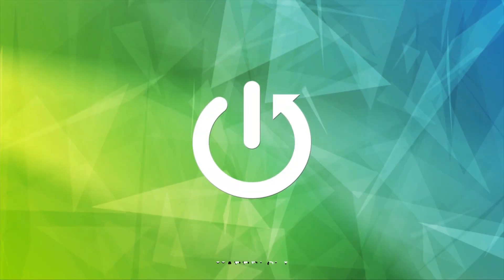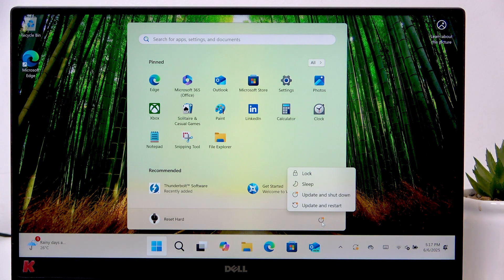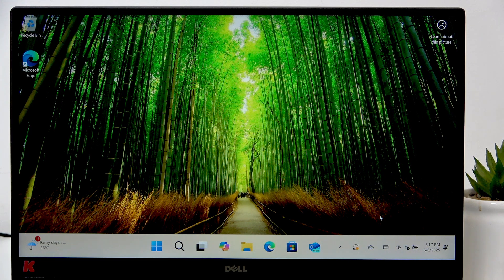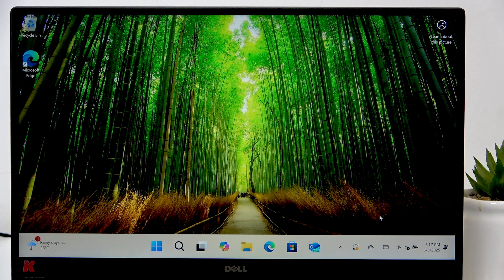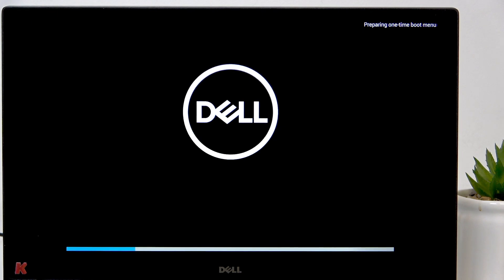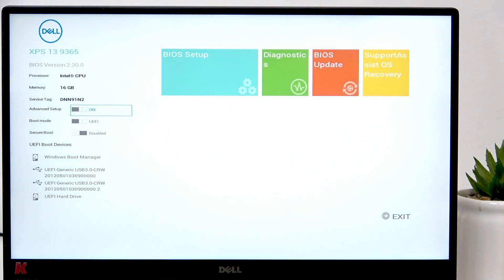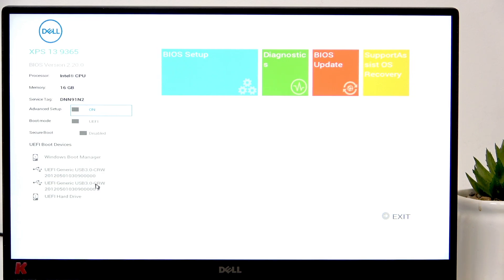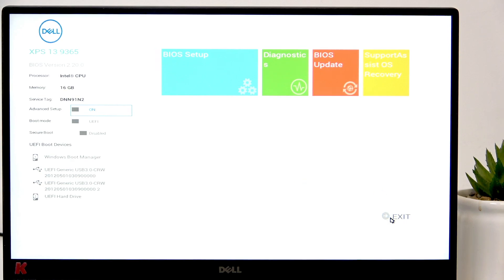DELL XPS 13 – How to Boot from USB Drive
If you need to boot your DELL XPS 13 from a USB drive, this video will walk you through each step in a simple and easy-to-follow way. Learn how to properly shut down your Dell XPS 13, connect your USB stick, and access the boot menu using the F12 key. Whether you want to install a new operating system, run diagnostics, or use a live USB, this guide will help you get your DELL XPS 13 to boot from USB quickly and safely. All instructions are clear and suitable for beginners and experienced users alike.

How to boot DELL XPS 13 from USB drive?
How to access the boot menu on DELL XPS 13?
How to install Windows or Linux from USB on DELL XPS 13?

0:00 Introduction
0:08 Shutting down the DELL XPS 13
0:30 Plugging in the USB drive
0:40 Powering on and pressing F12
1:00 Accessing the boot menu
1:18 Selecting the USB drive
1:29 Final tips and conclusion